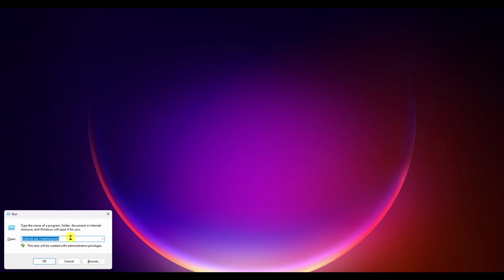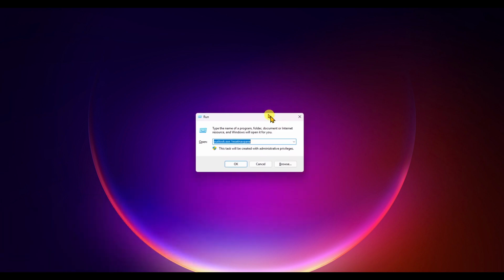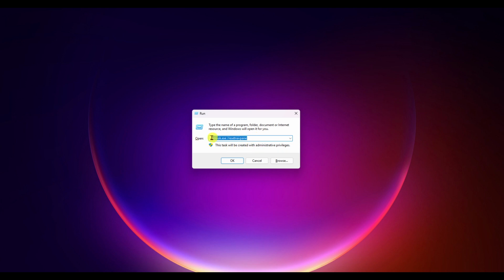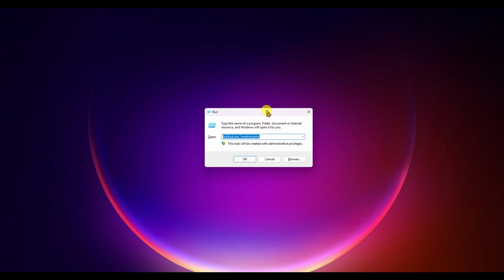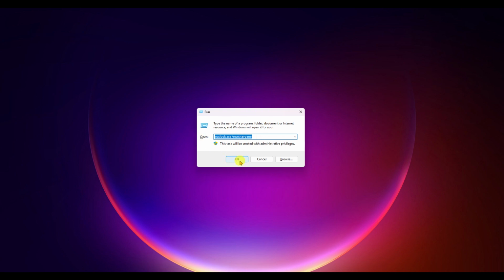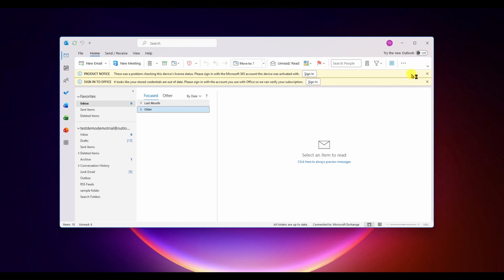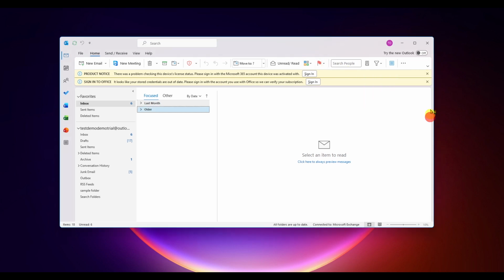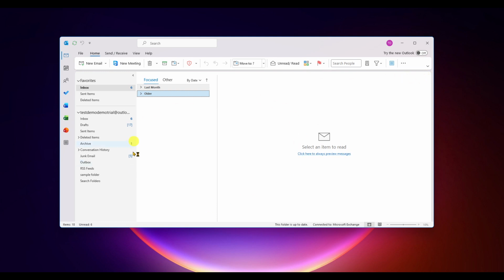How To Fix Outlook Error XML (Updated) (2026)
Learn How To Fix Outlook Error XML in this easy troubleshooting tutorial. I'll show you how to resolve Outlook XML errors, repair common Outlook issues, and get Microsoft Outlook working properly again. Follow these simple steps to fix the problem quickly and get back to using Outlook without errors.